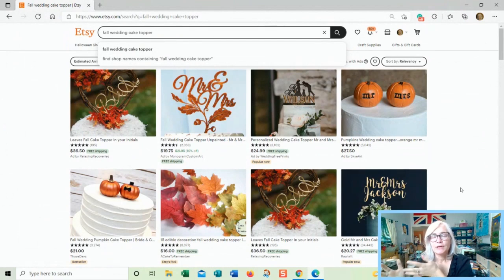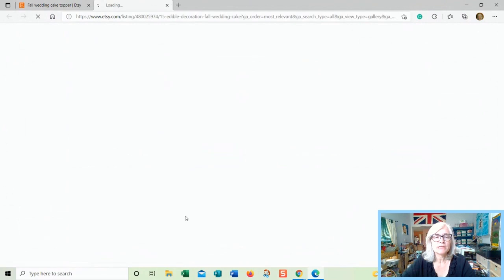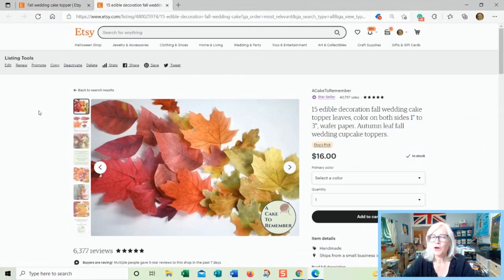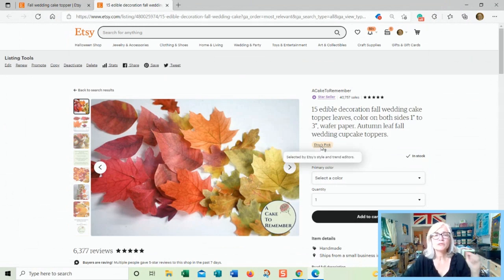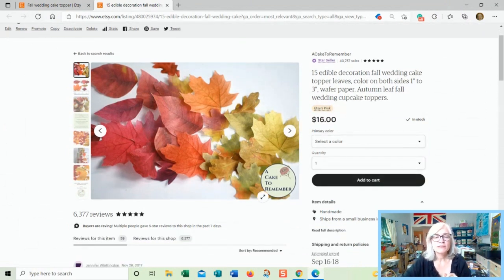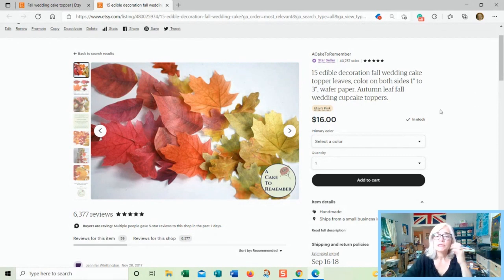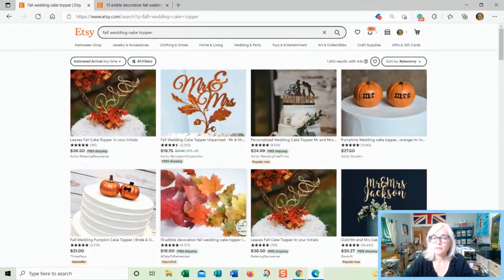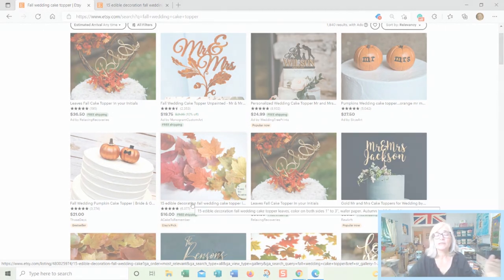Should you put your logo on your Etsy listing photos? Etsy tutorials and tips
**E-Shop Success email signup and free Etsy tools Etsy says that you shouldn't put your logo on your listing photos or else they won't feature your listings. Well, I've had listings featured in the past with my logo on my photos, and guess what I just found today...